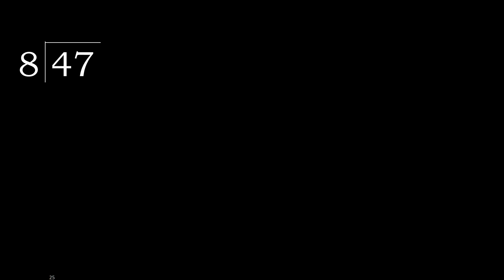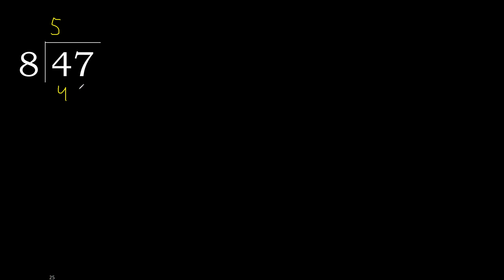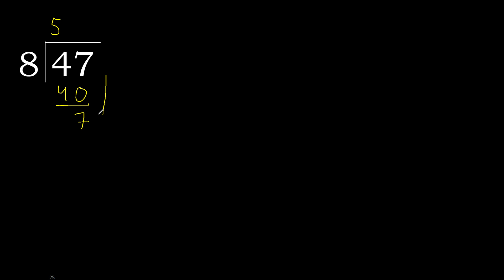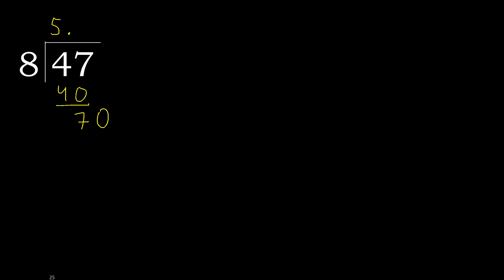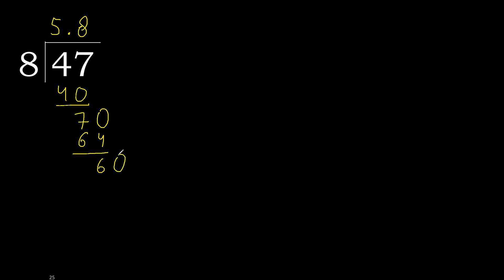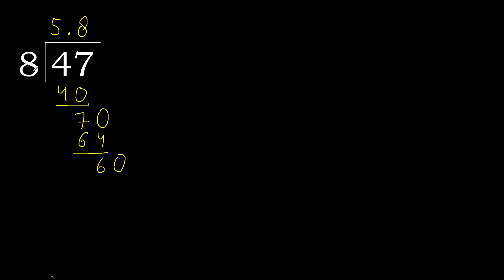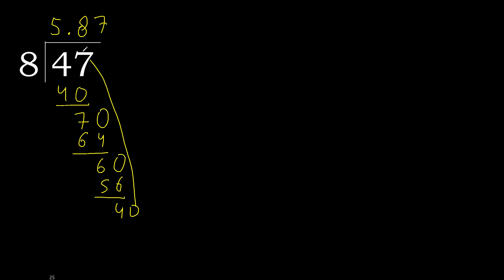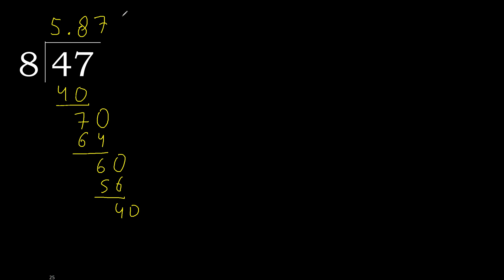Divide 47 by 8 , decimal result . Division with 1 Digit Divisors . How to do